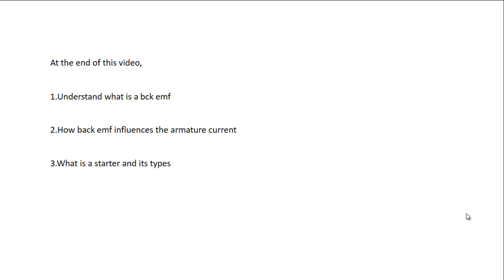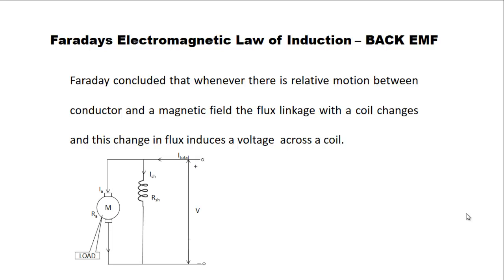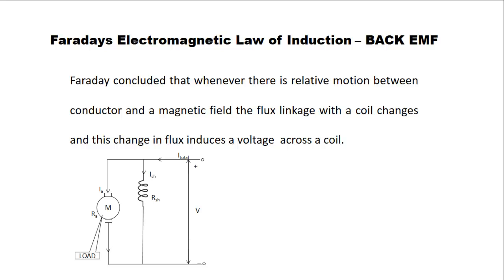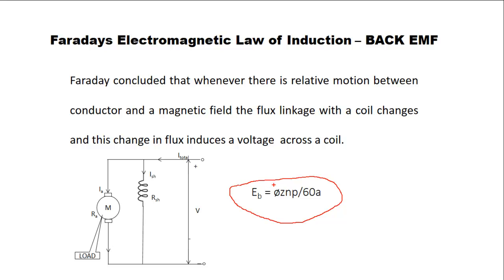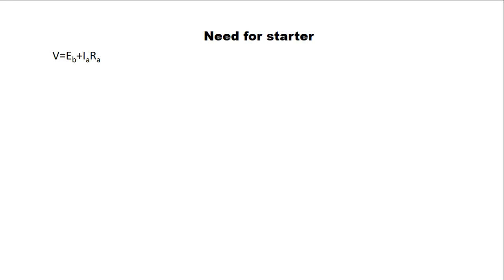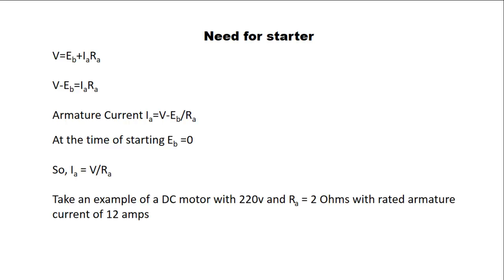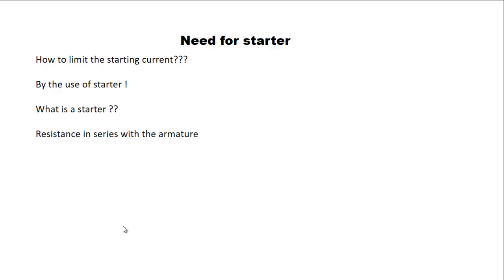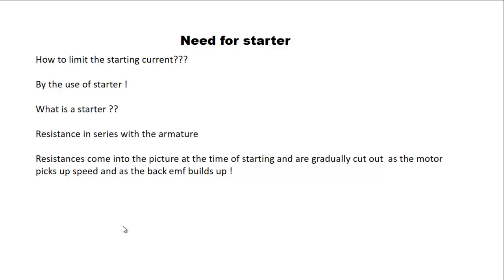need for starter in a dc machine